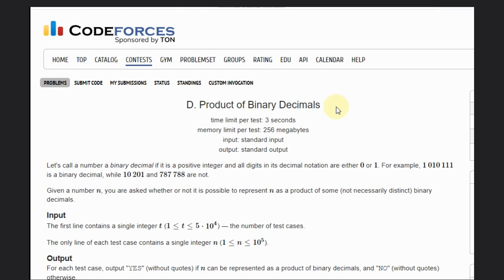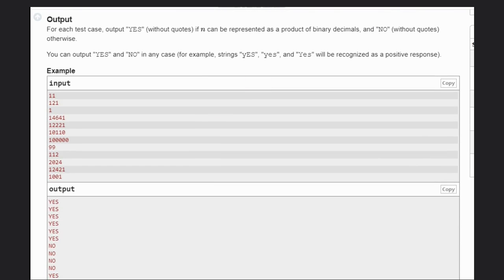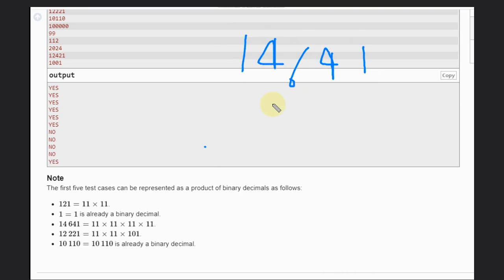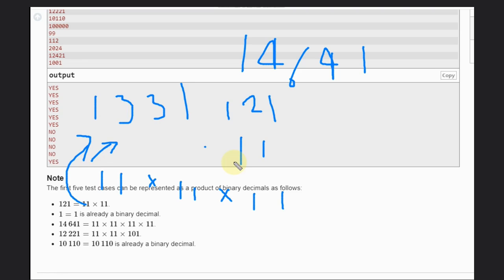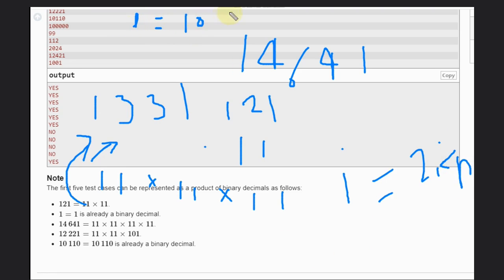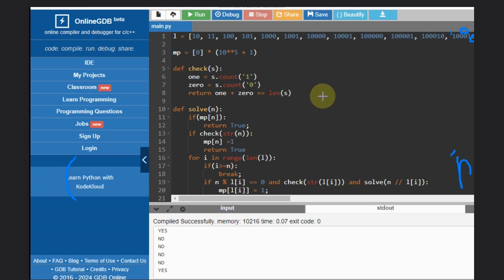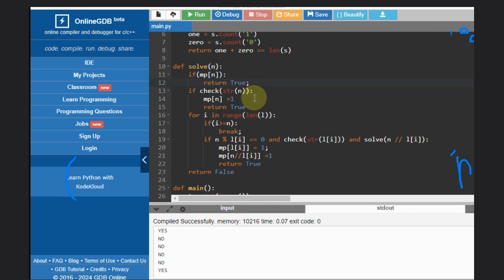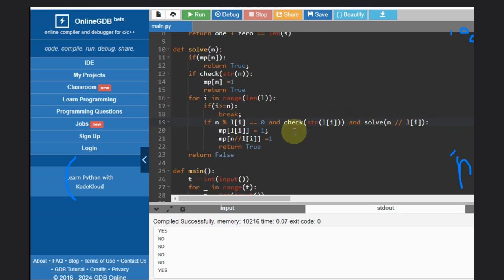D. Product of Binary Decimals | Codeforces Round 937 (Div. 4) | Full solution with code